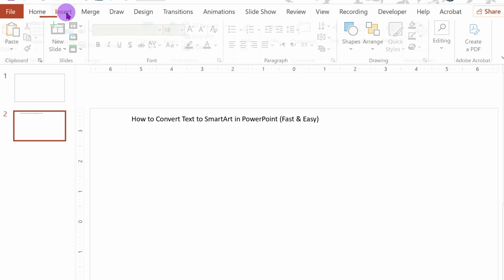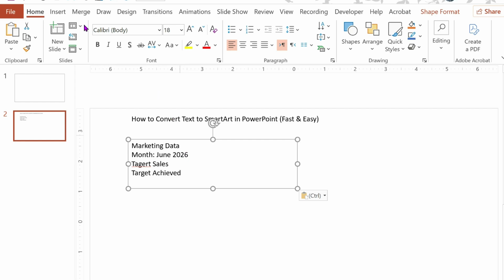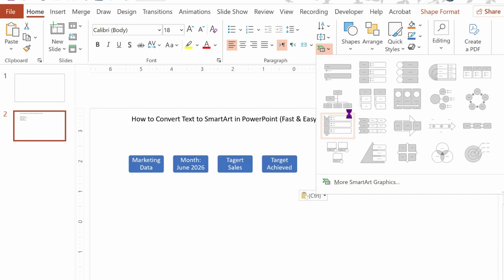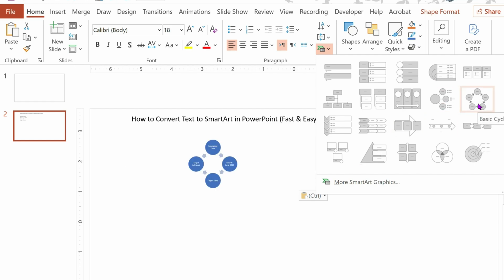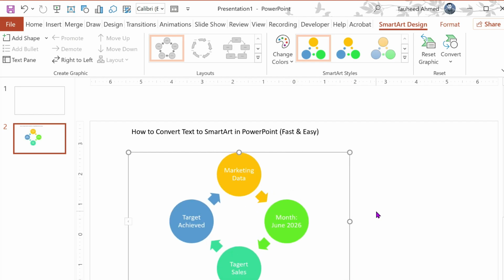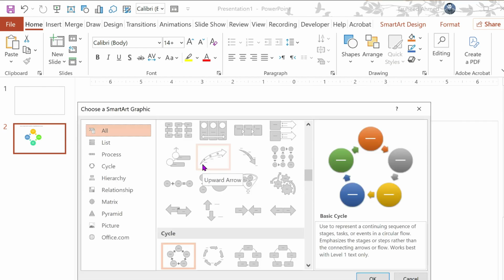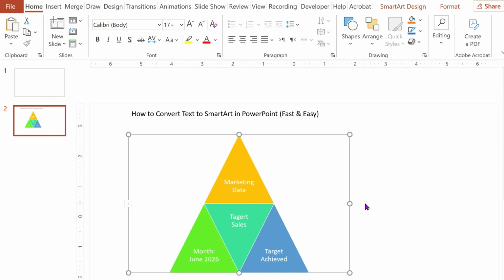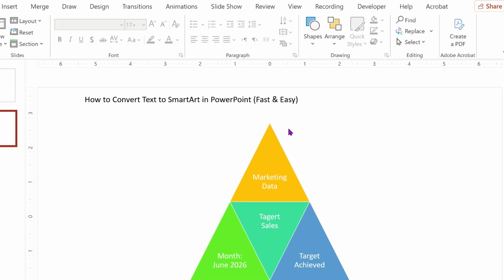How to Convert Text to SmartArt in PowerPoint (Fast & Easy)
Learn how to instantly turn boring bullet points and plain text into professional diagrams using the "Convert to SmartArt" feature in Microsoft PowerPoint. This step-by-step tutorial covers the quickest method to make your slides visual in just three clicks, how to manage multi-level hierarchies using the Text Pane, and how to change layouts without losing your formatting.

Perfect for teachers, digital educators, and professionals looking to save time on slide design!